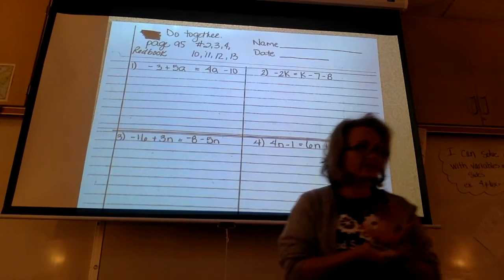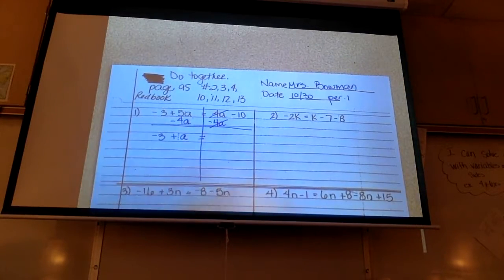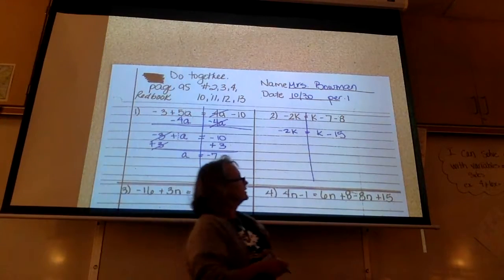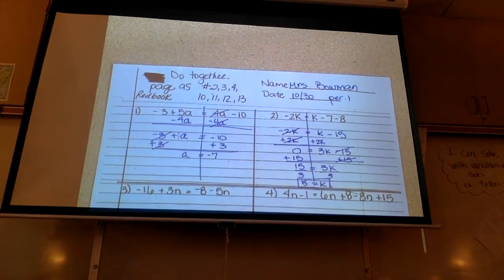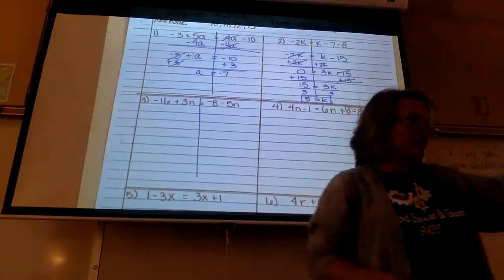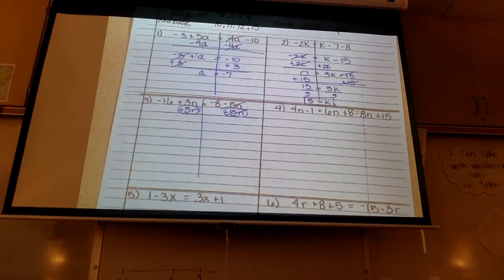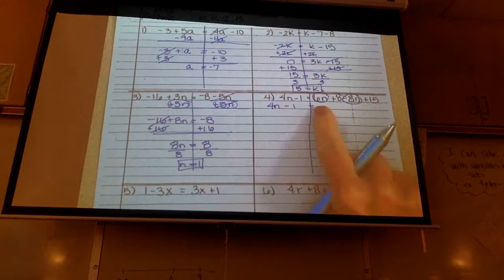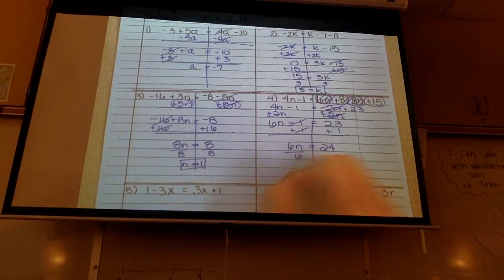more variables on both sides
10/30 more variables on both sides